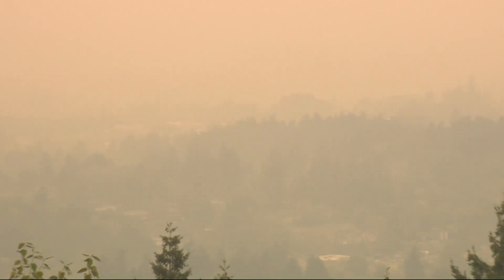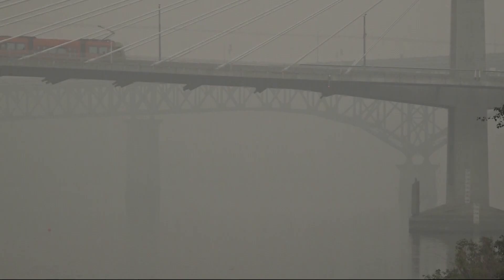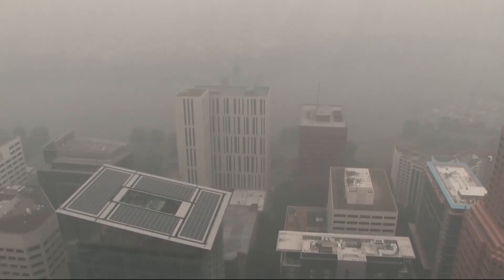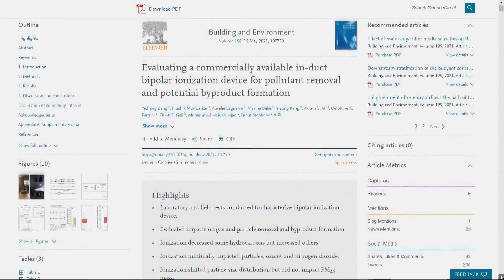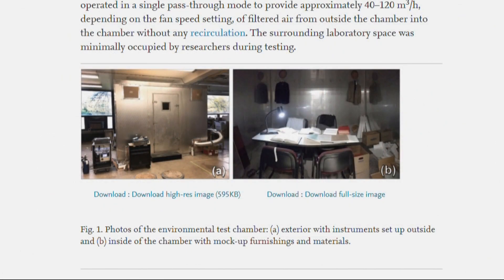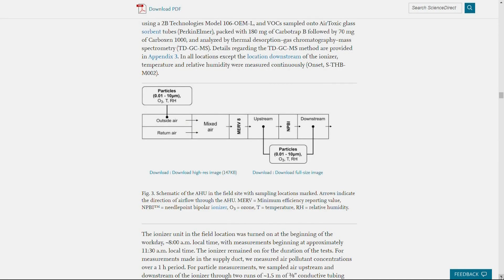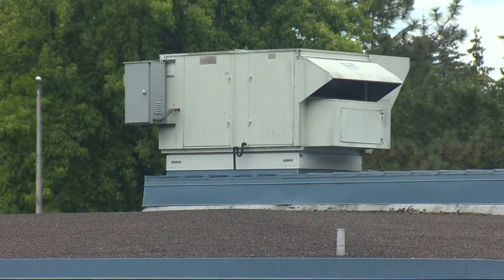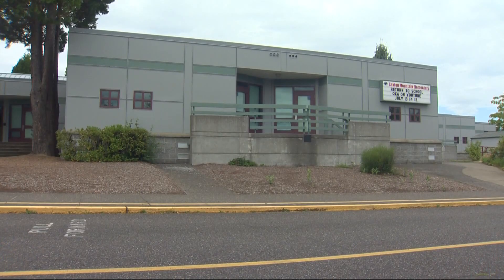Study finds some air purifiers have negative impacts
Portland State University was part of a study that found some kinds of air cleaning systems could have unintended health consequences.